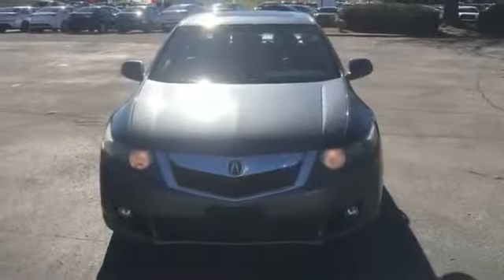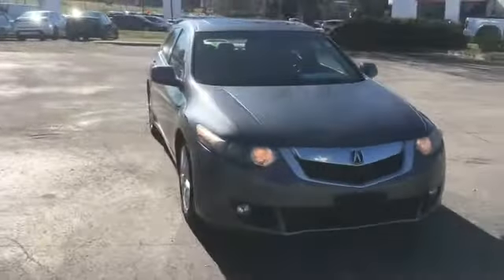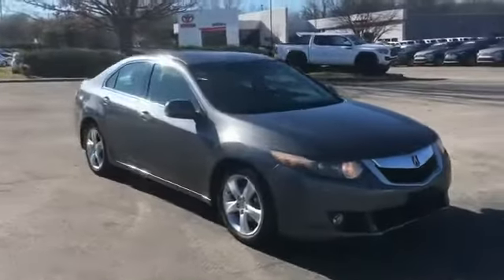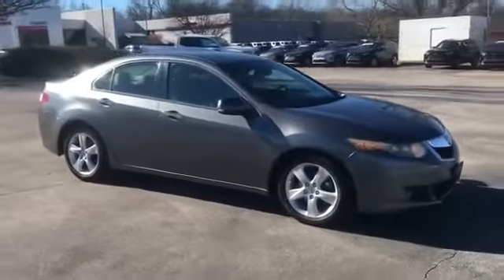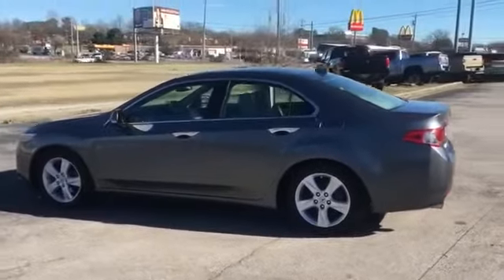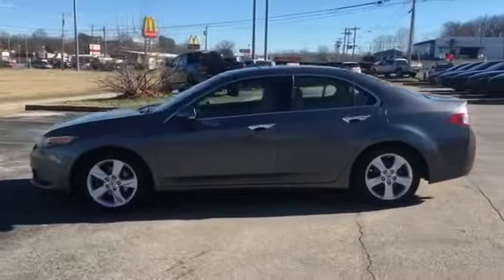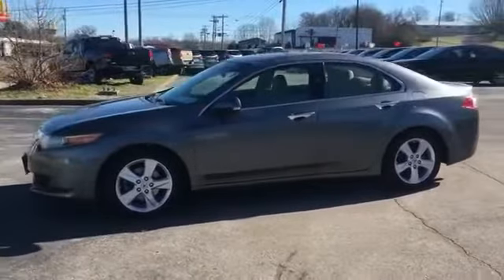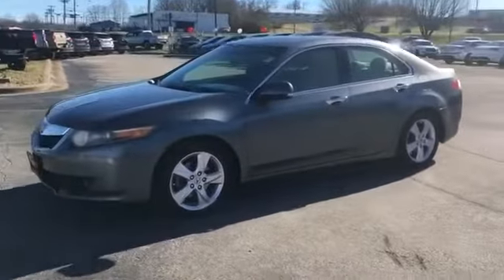Used 2010 Acura TSX Live Video Columbia, Nashville, Cool Springs, Murfreesboro, Franklin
2010 Acura TSX  JH4CU2F62AC006213 Video